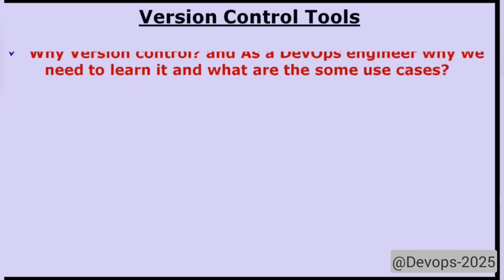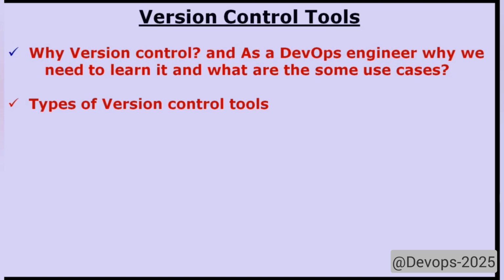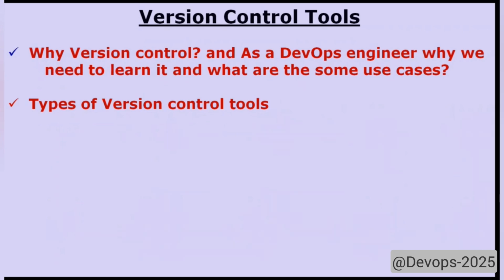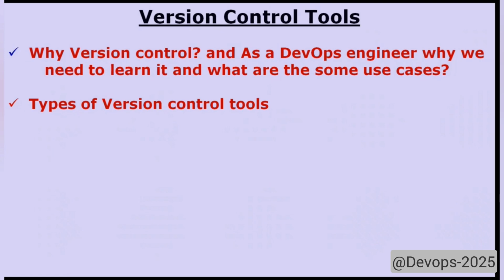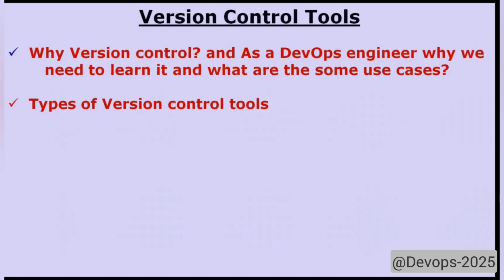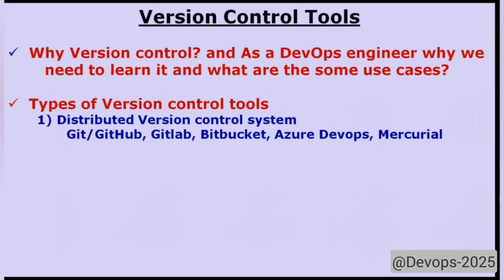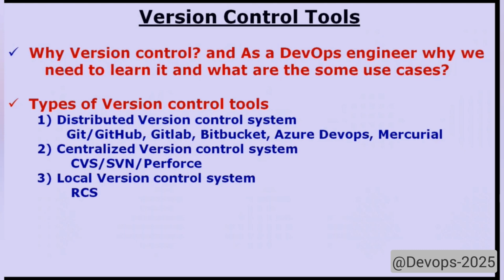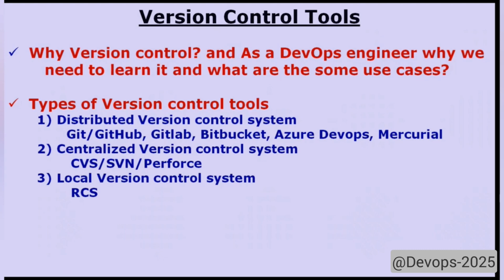Version control introduction || Version control tools for DevOps ? Why version control tools?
What is version control tools ?
Why we need for version control tools?
Overview of version control tools?
Basics of version control systems?
GitHub/bitbucket/azure Devops?